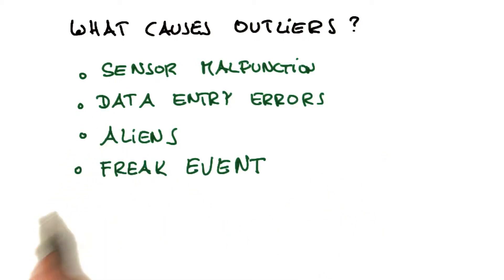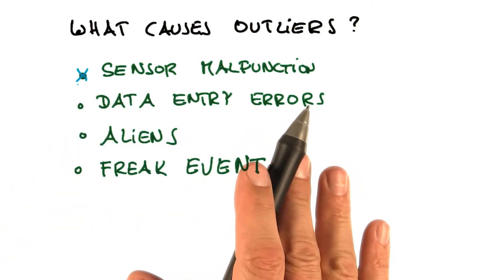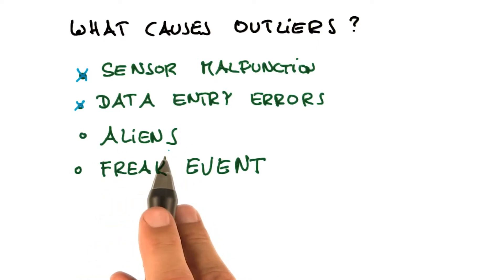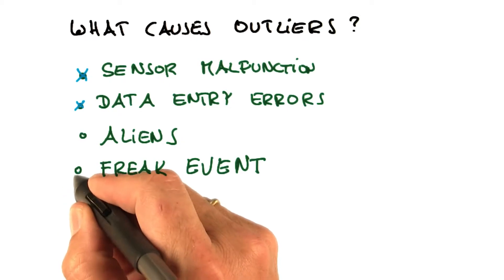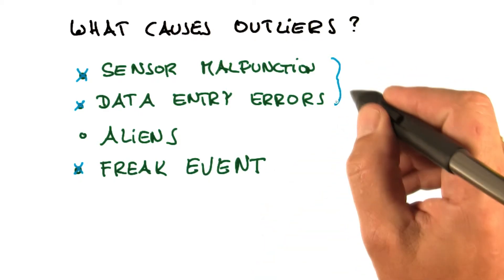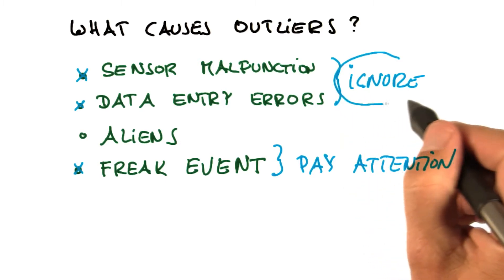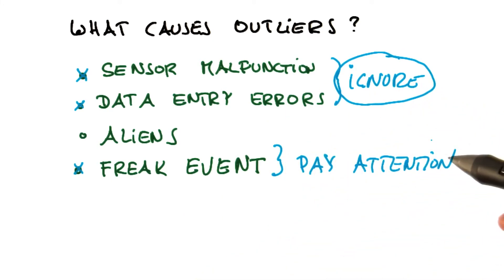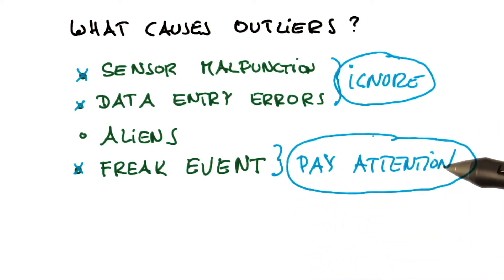What Causes Outliers Solution - Intro to Machine Learning